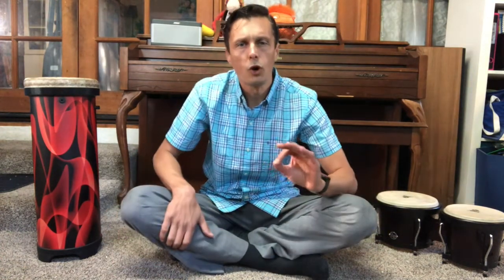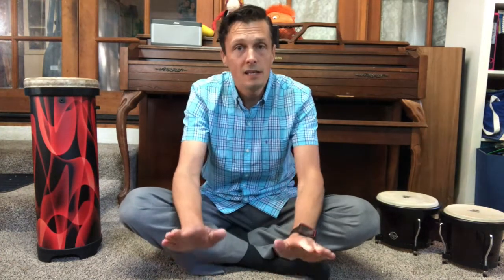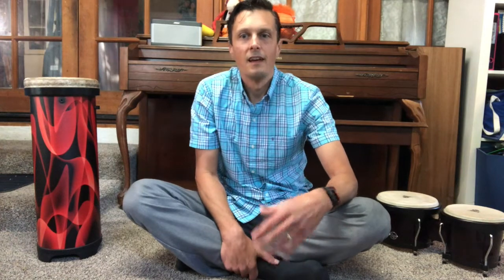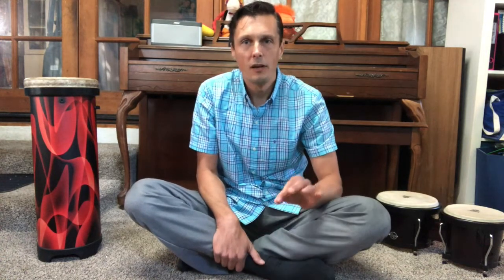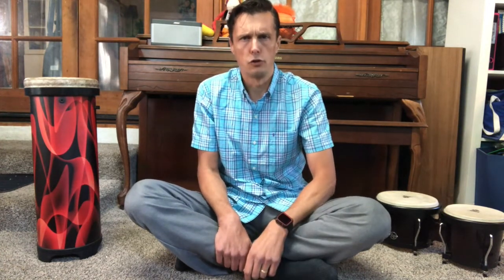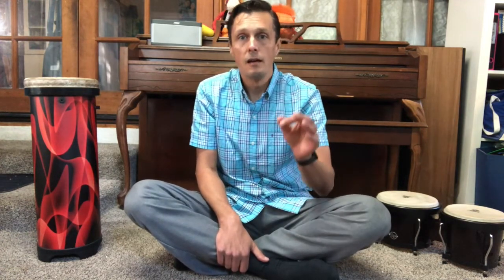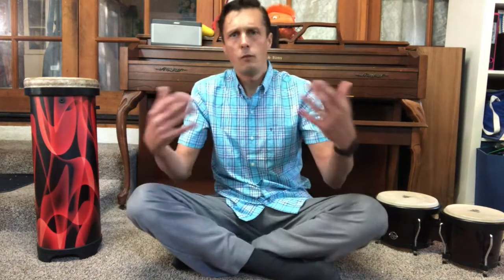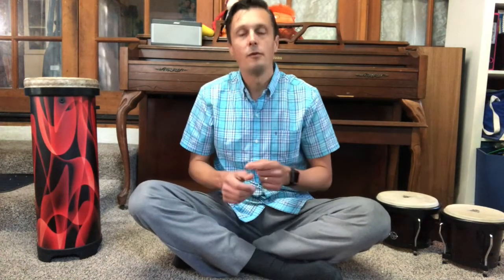Criss Cross Applesauce Part 2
The form of "Criss Cross Applesauce" is aaab, but what if we changed the form?  Try aaba, abba, babb, etc.

How else can you perform the poem?

Be sure to watch "Criss Cross Applesauce Part 1" first.

Ventura Unified School District, Distance Learning 2020